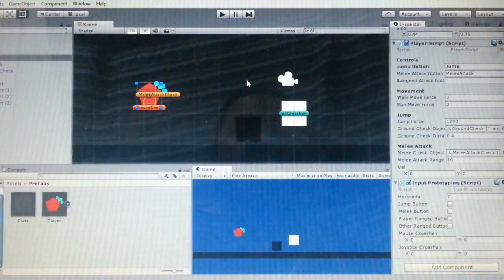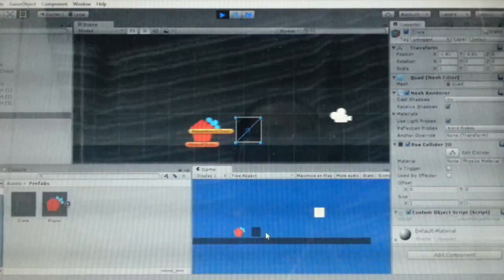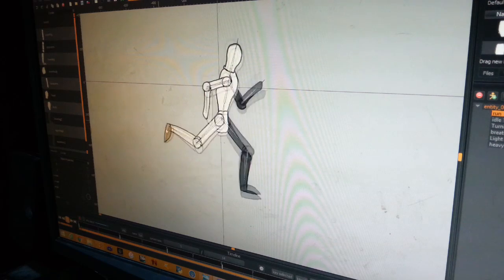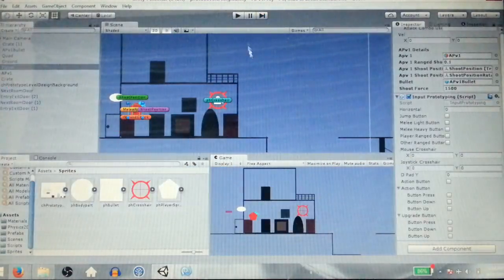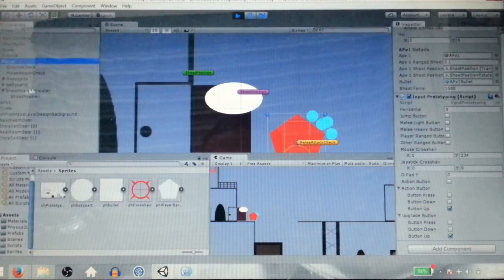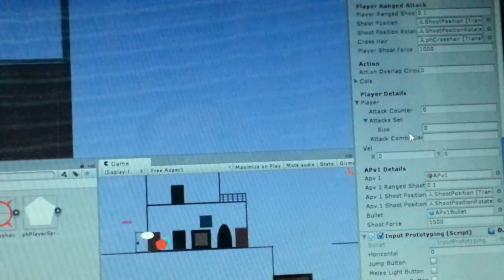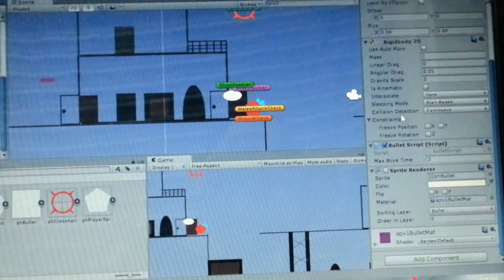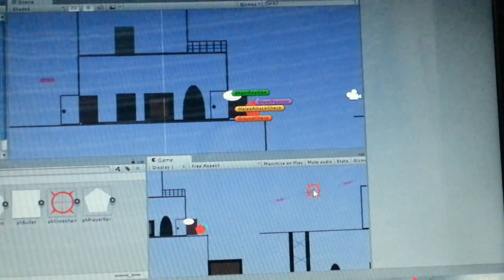APv1 Development Vlog 1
Welcome to the APv1 Development Vlog series. We are working on a project called APv1: The Archangel Prototype, and will be posting Dev Vlogs to show you the development process of the game.